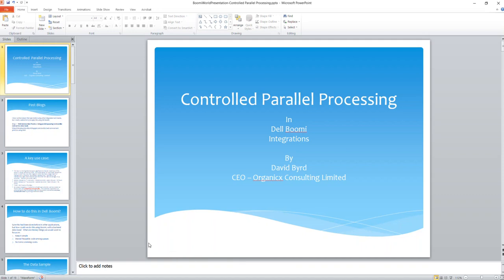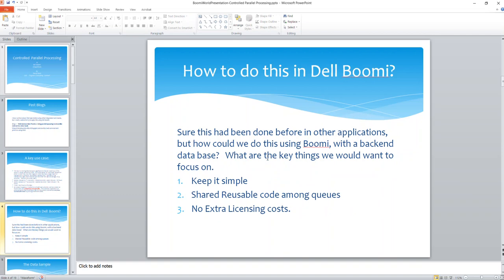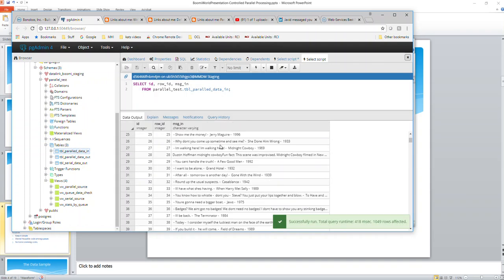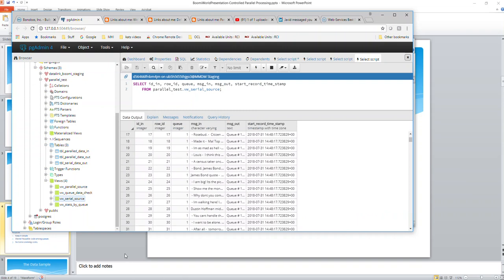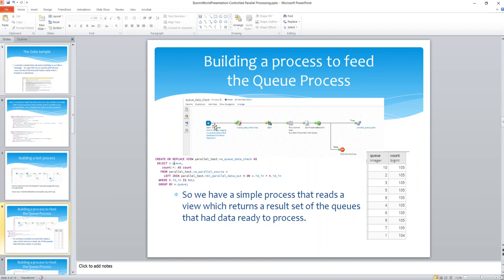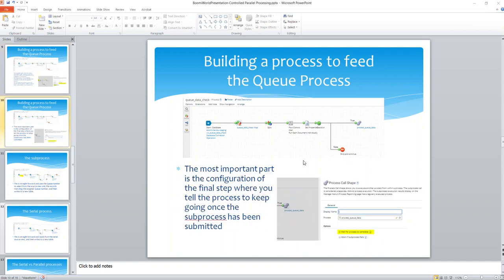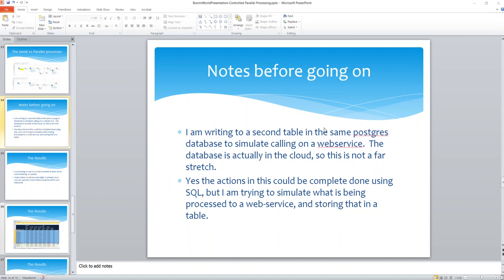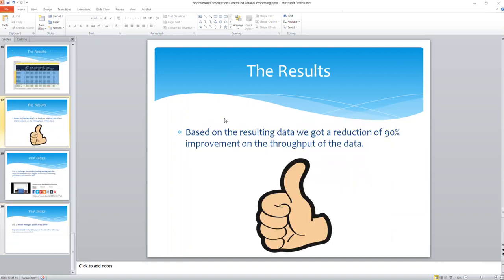ControlledParallelProcessing 2018 07 31 9 54 51